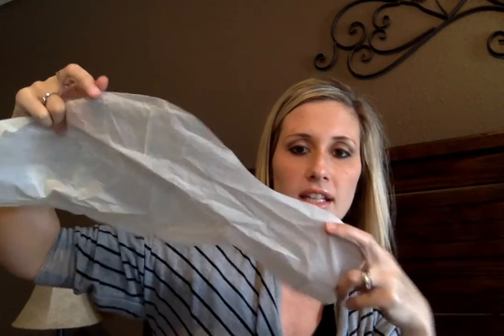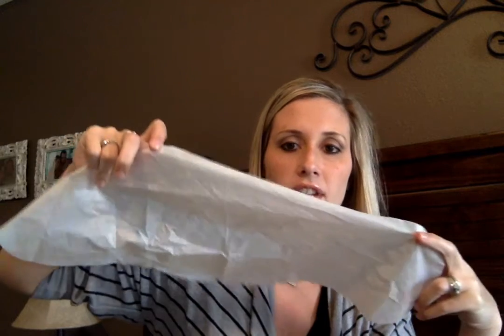It Works Product Training by Kristen Eller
Product Info
Loyal Customer Program Details
Steps to Enroll Customers